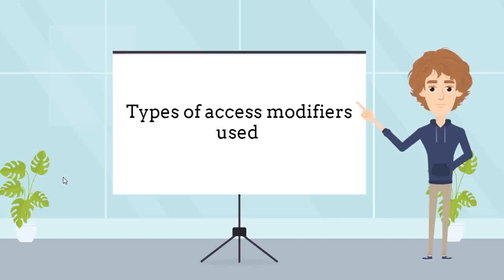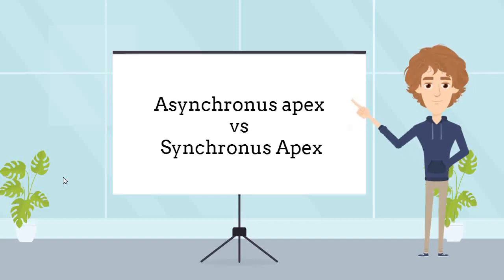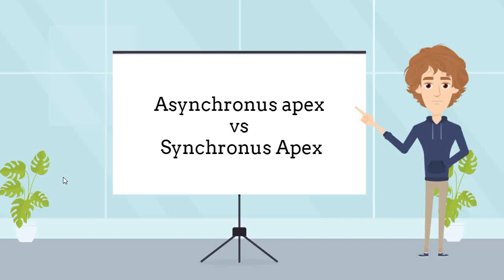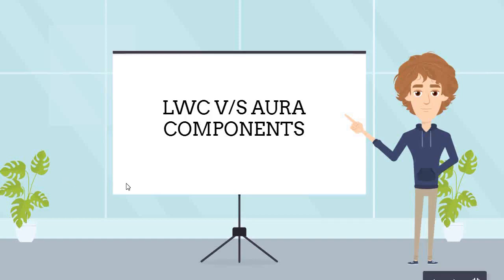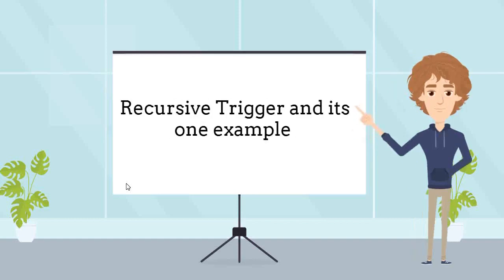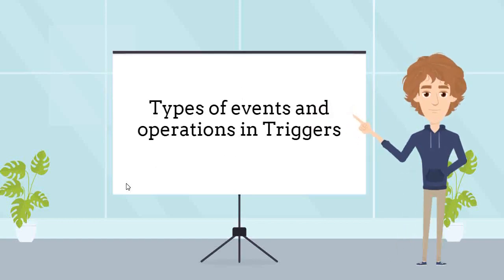Cognizant SME Evaluation | Salesforce SME Interview Experience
Hello Everyone
In this video I wanna share my Salesforce SME attempt-1🔥(PART-2)🔥 experience with you. Unfortunately I got rejected in first attempt so I thought of sharing my Cognizant's SME Interview experience with my people currently doing internship and having interview in future👍.
Also join below telegram channel link to get future updates about interview stuff and related updates .